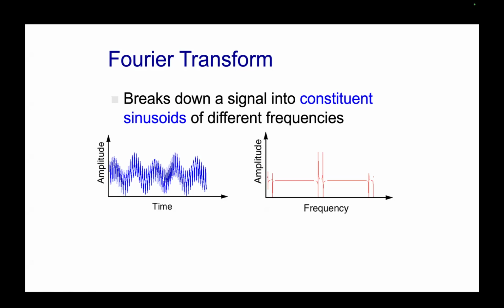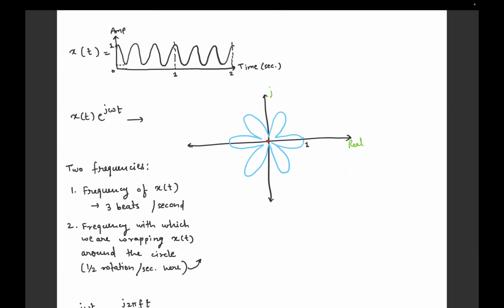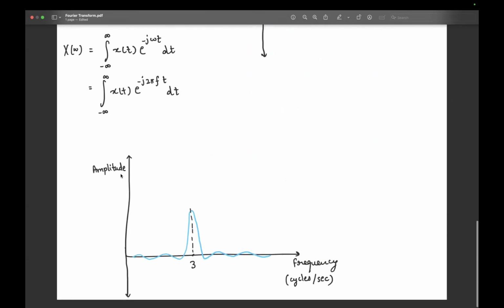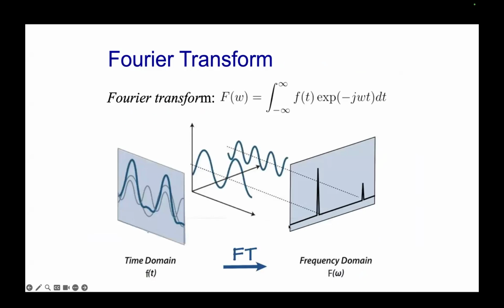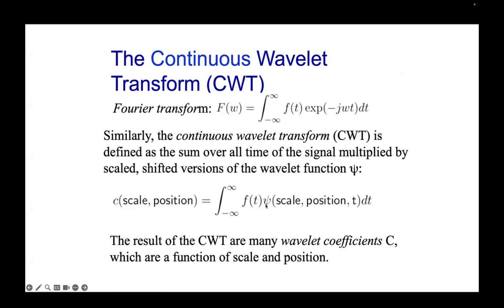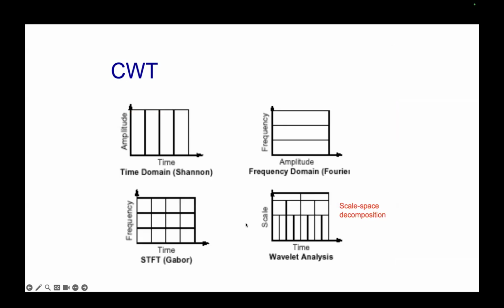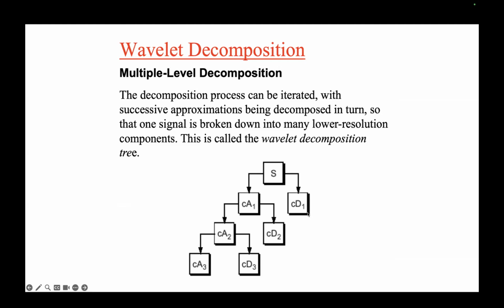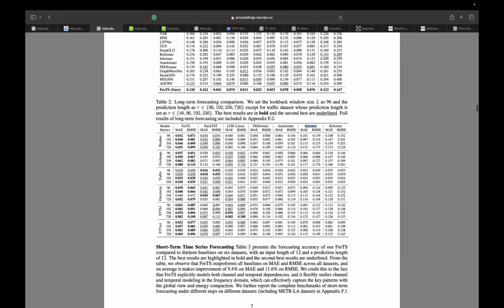Introduction to Frequency Domain Transforms | Uday Devulapalli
Introduction to Fourier, Short Time Fourier and Wavelet Transforms for Learning in the Frequency Domain

Speaker: Uday Devulapalli